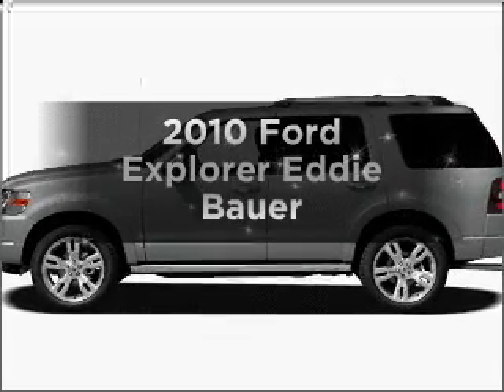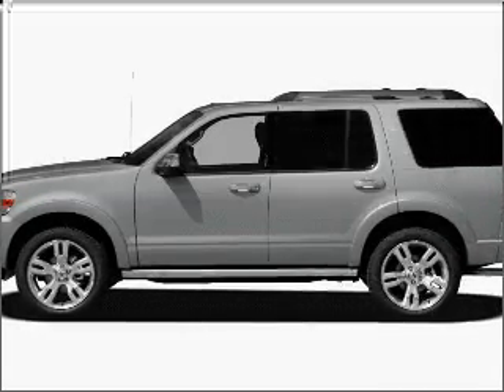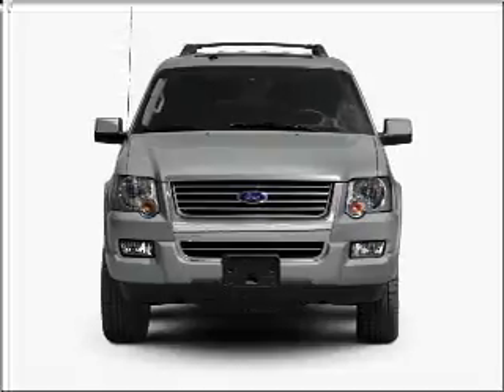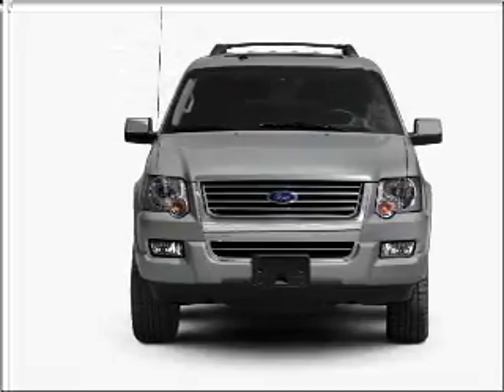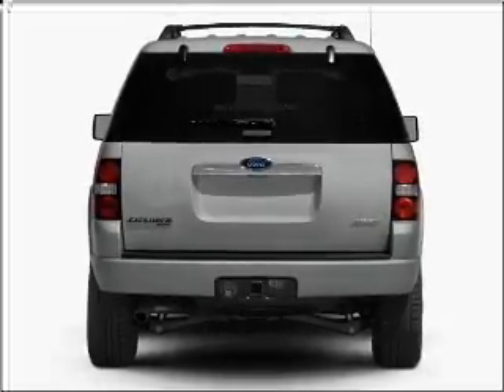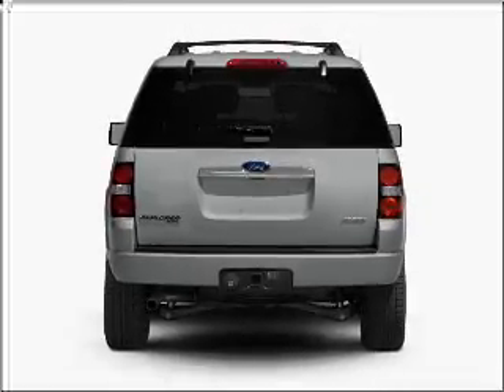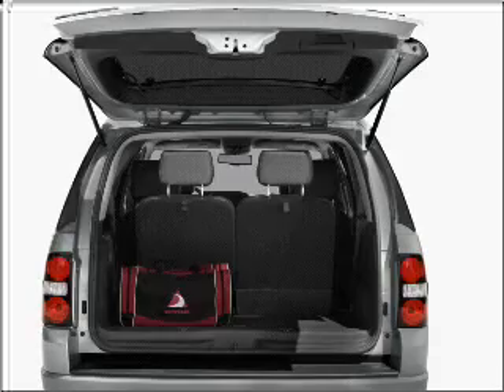2010 Ford Explorer - Hempstead NY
Year: 2010
Make: Ford
Model: Explorer
Trim: Eddie Bauer
Engine: 4.0 liter 6 cylinder 12 valve
Transmission: Automatic
Color: White Platinum Metallic
Mileage: 3
Address:
301 N Franklin St